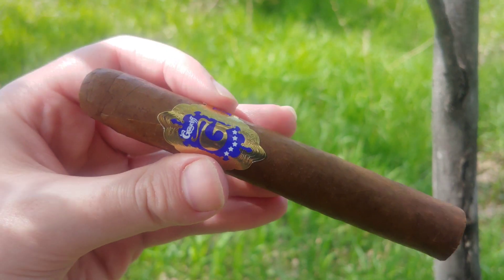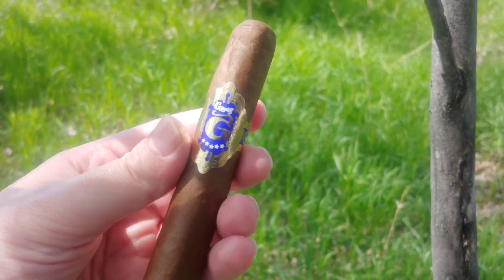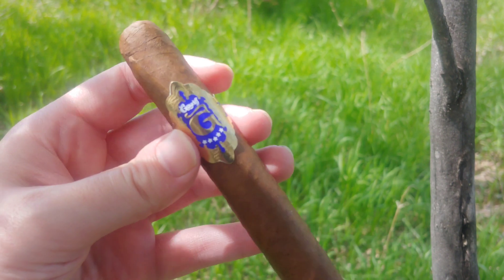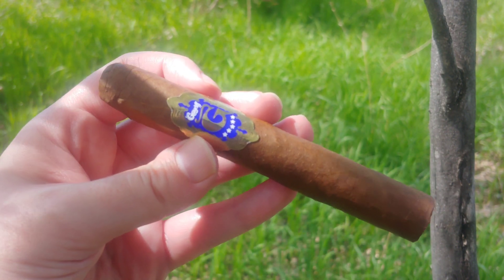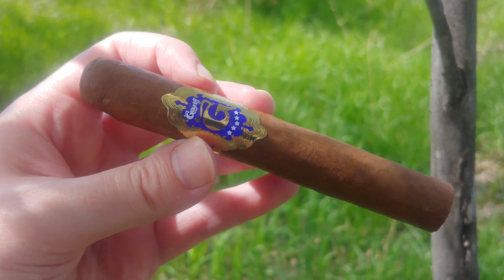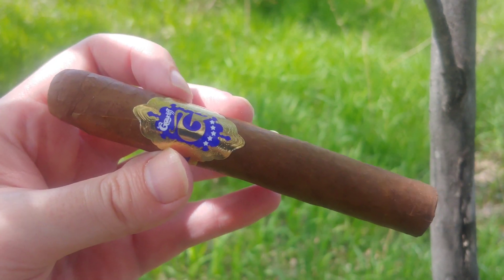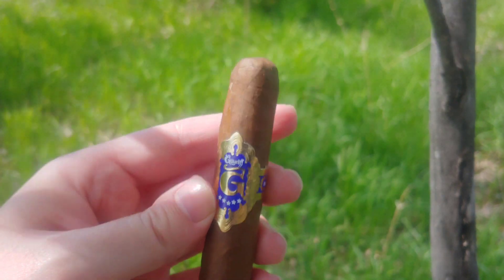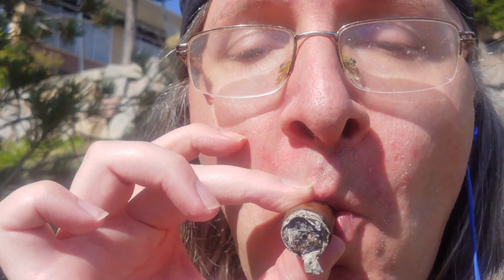Cigar Vlog: Graycliff Proffesionale PG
I have no idea what PG means...